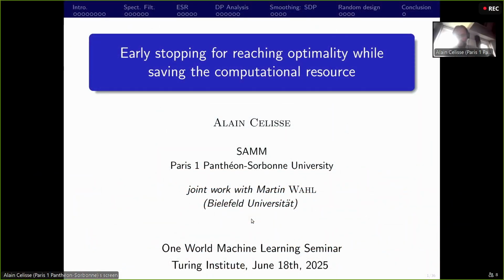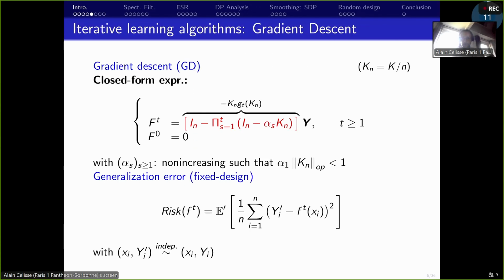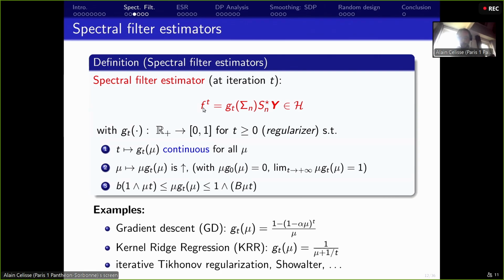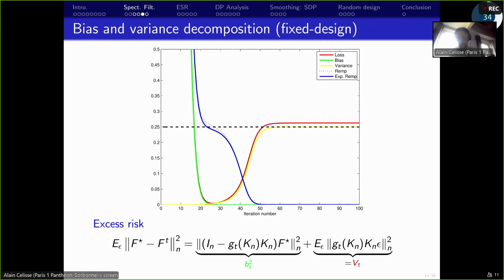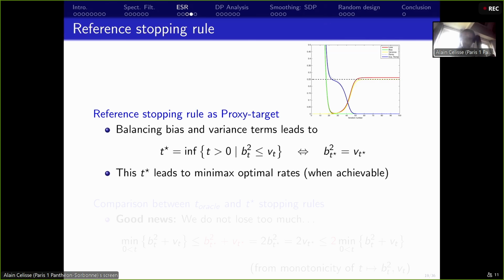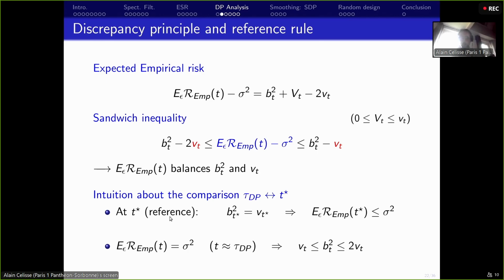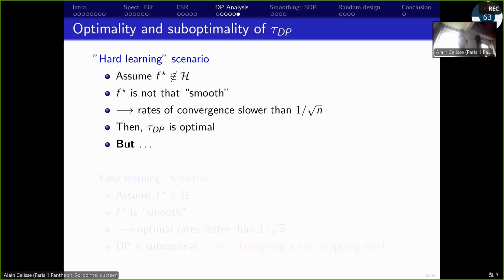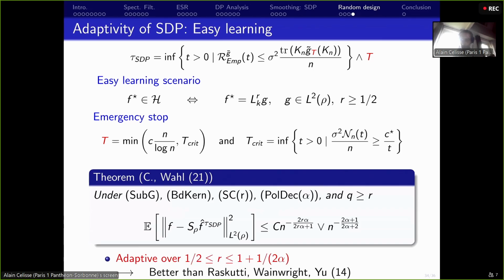Prof. Alain Celisse | Early stopping for reaching optimality while saving the computational resource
Title: Early stopping for reaching optimality while saving the computational resource
Speaker: Professor Alain Celisse (Université Paris 1)
Date: 18th Jun 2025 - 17:00 to 18:30

🗓️ Event: (RCL) Representing, calibrating & leveraging prediction uncertainty from statistics to machine learning